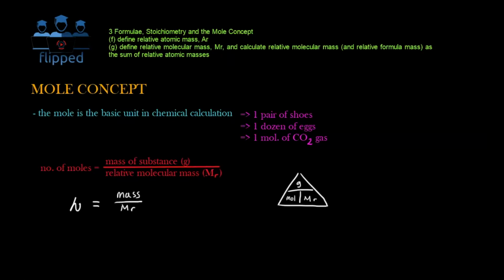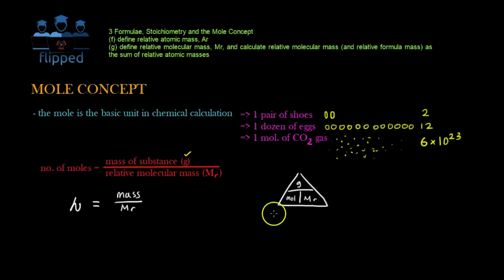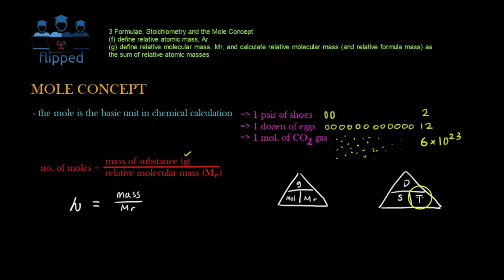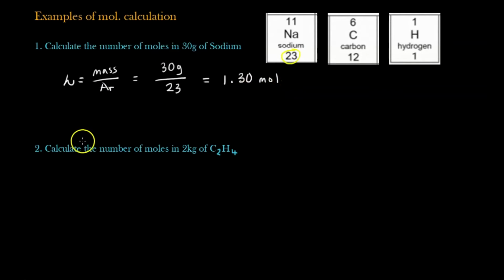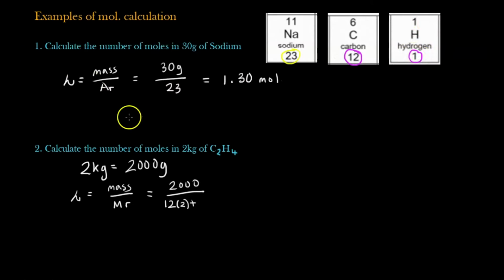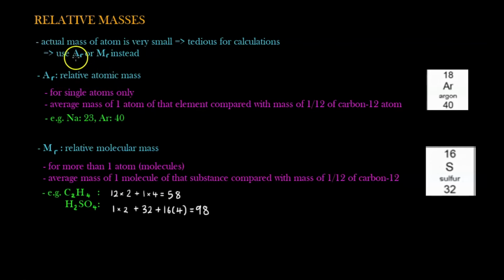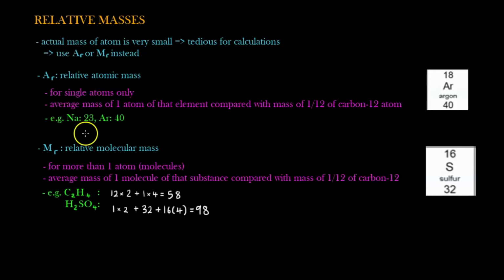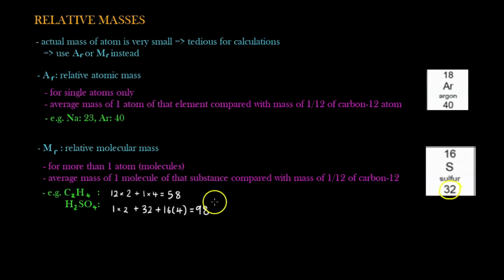'O' Level Chemistry - The Mole Concept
In this video we will discuss:
3 Formulae, Stoichiometry and the Mole Concept
(f) define relative atomic mass, Ar
(g) define relative molecular mass, Mr, and calculate relative molecular mass (and relative formula mass) as the sum of relative atomic masses